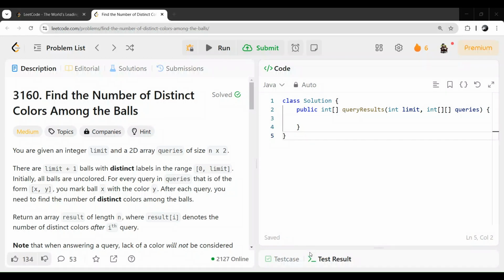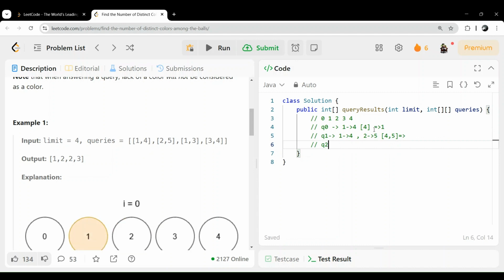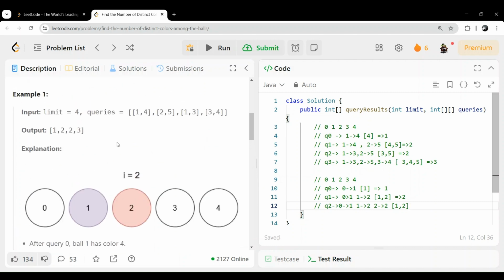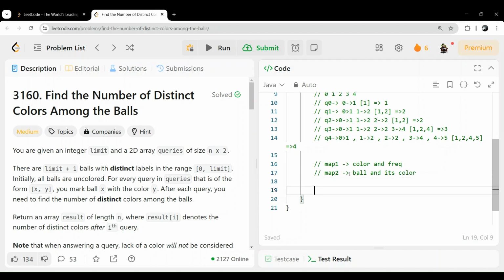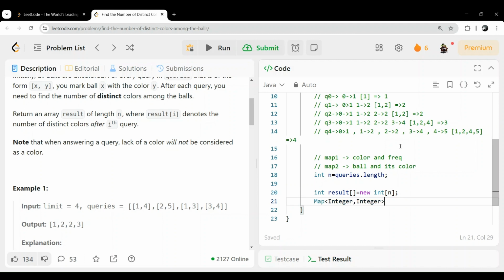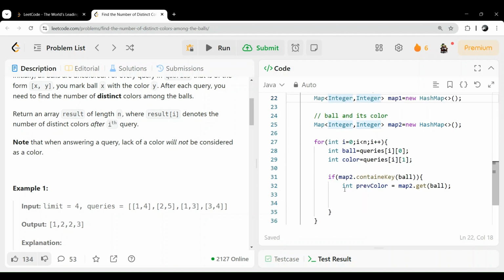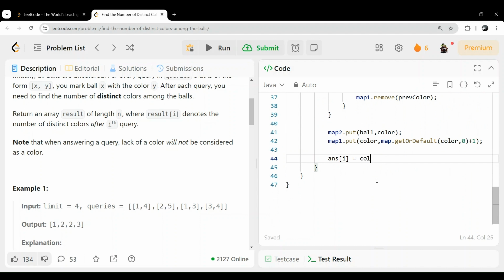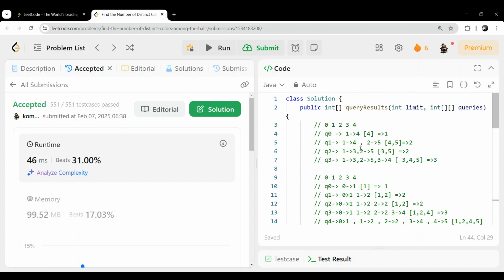Leetcode | 3160 Find the Number of Distinct Colors Among the Balls| Java | Simple Approach | Hashing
3160  Find the Number of Distinct Colors Among the Balls  JAva

983. minimum cost for tickets
leetcode 494
leetcode 2381
leetcode 983
leetcode 45
leetcode 162